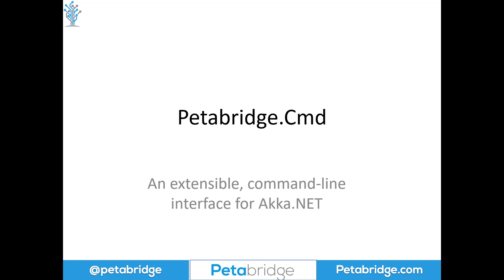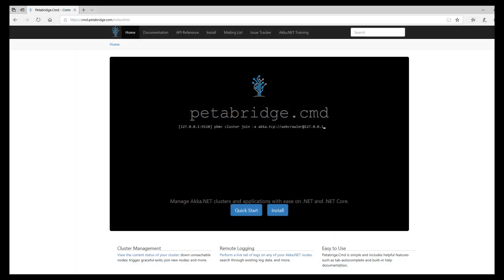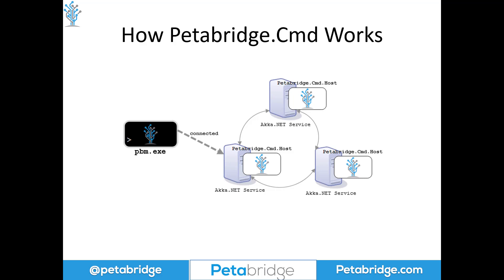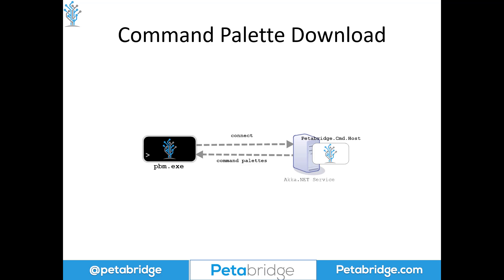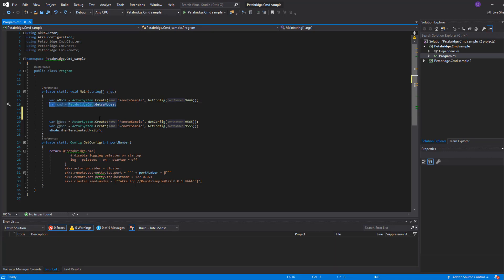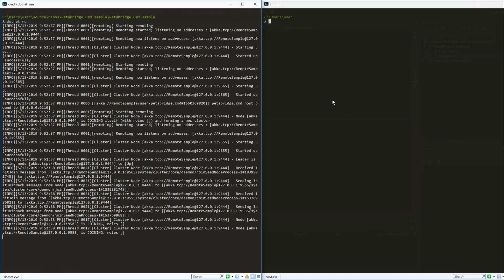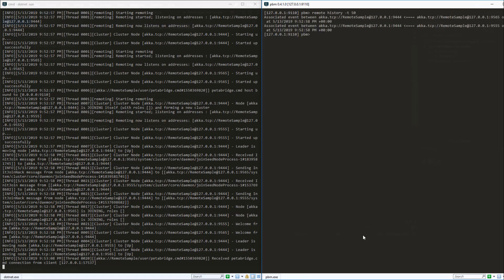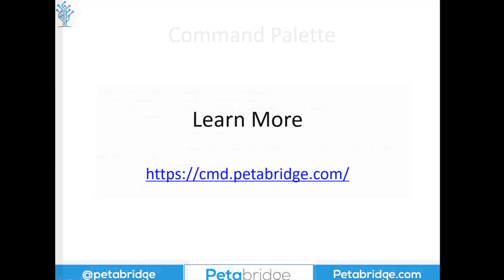Introduction to Petabridge.Cmd - an interactive CLI for managing Akka.NET applications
Petabridge.Cmd is a free command-line interface for managing your Akka.NET applications - by default it exposes functionality such as accessing the logging system, doing a printout of your actor hierarchy, and more.

Petabridge.Cmd can be extended to support additional commands, such as commands for Akka.Cluster, Akka.Cluster.Sharding, or Akka.Remote management and monitoring, through the use of command palettes - which you can also create yourself

To learn more about using and extending Petabridge.Cmd in your Akka.NET applications, please check out our quickstart tutorial